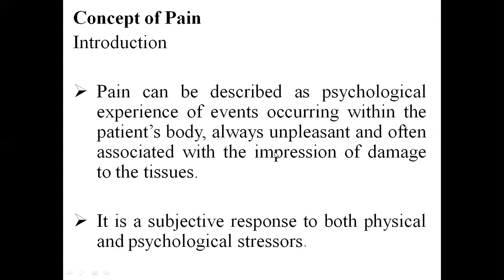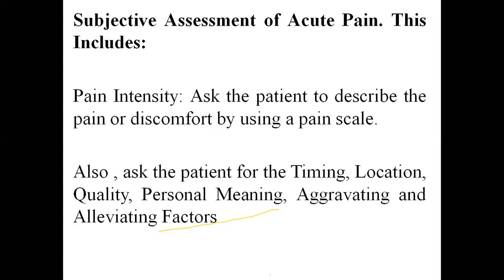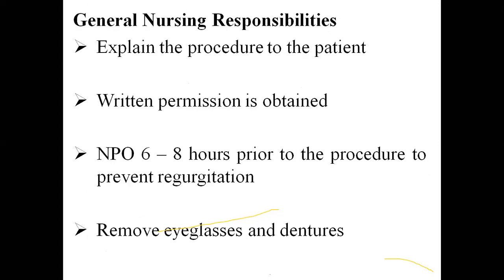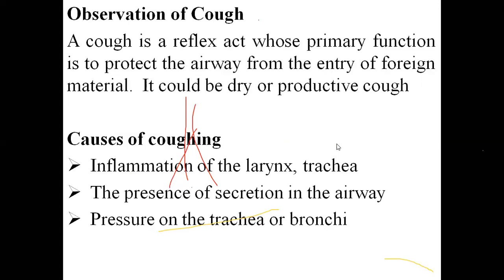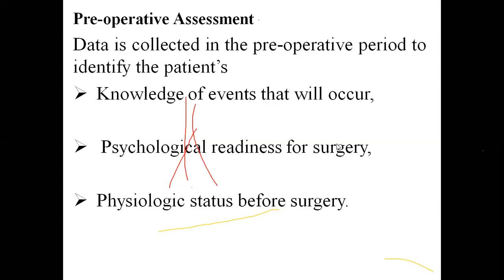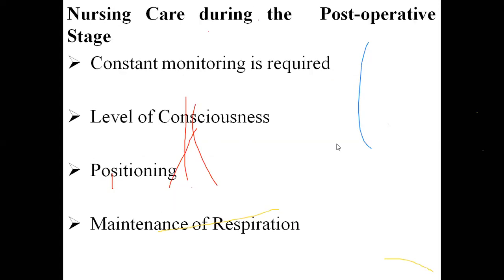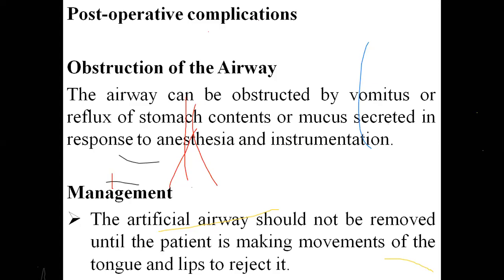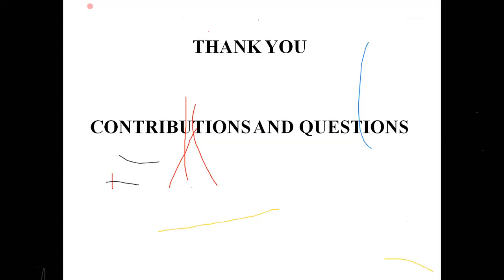NSC 310 (BASIC MEDICAL AND SURGICAL NURSING II)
LAUTECH OPEN AND DISTANCE LEARNING CENTRE, (LODLC) OGBOMOSO